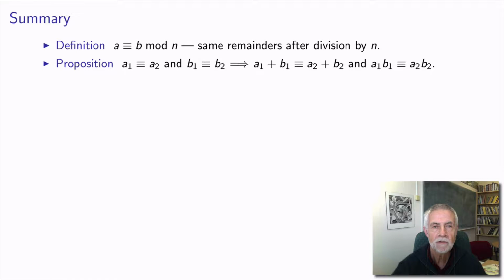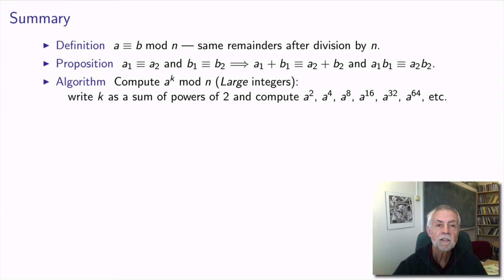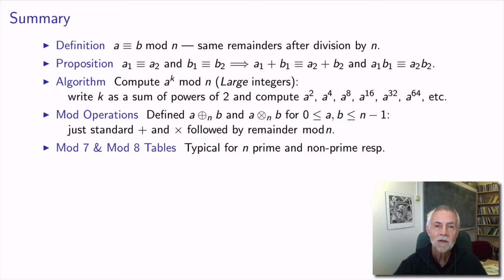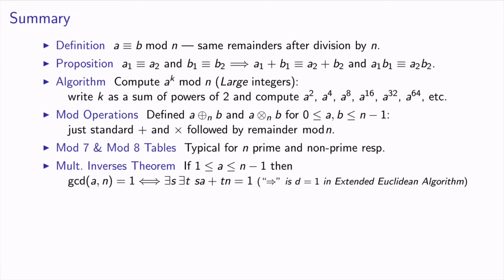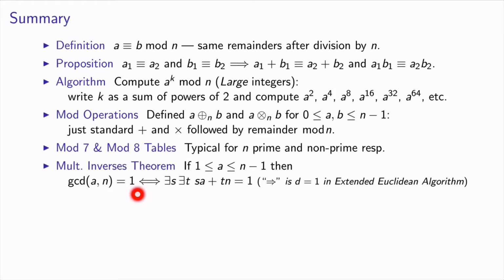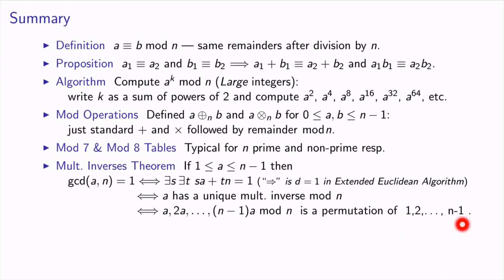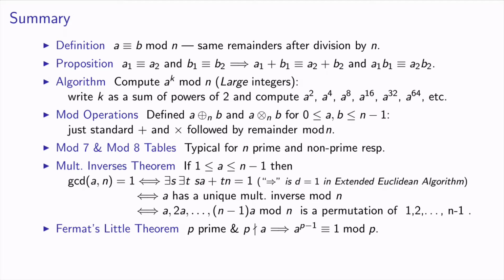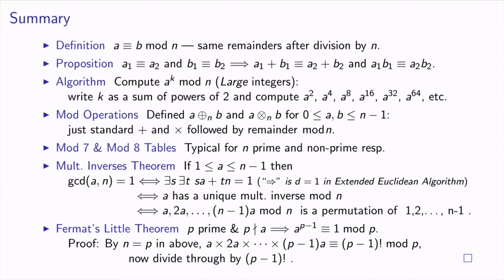CM1 4 6 1 Summary